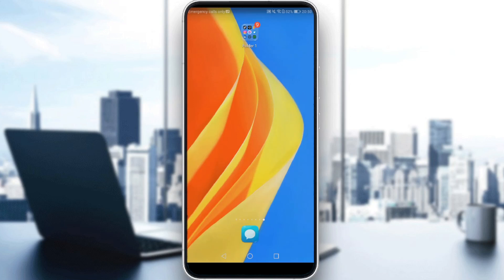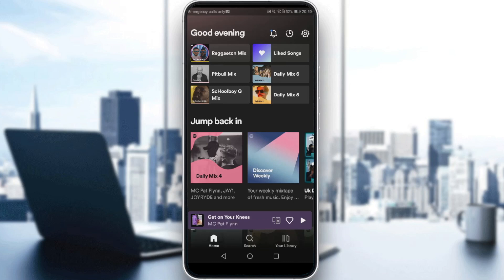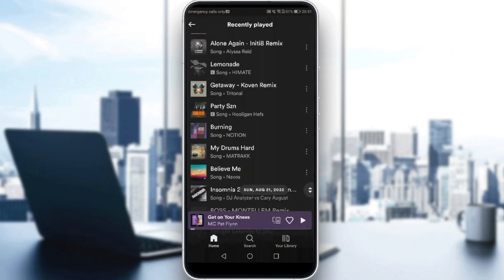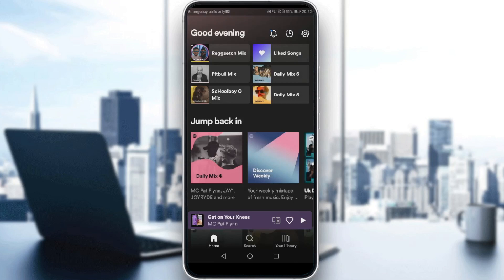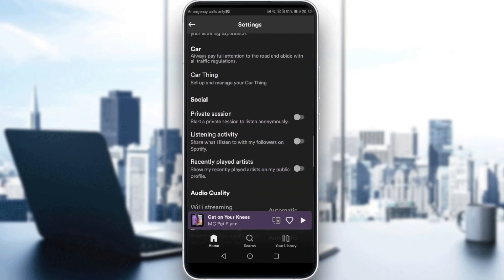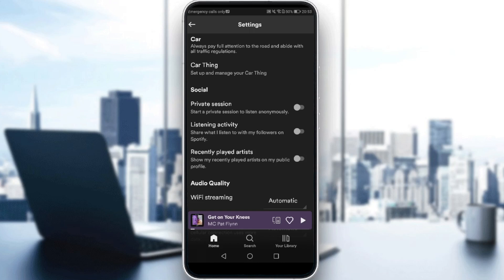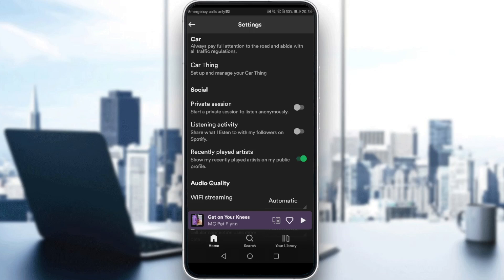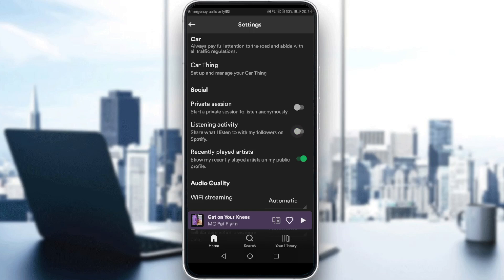How To Remove Recently Played Songs On Spotify Tutorial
How To Remove Recently Played Songs In Spotify Tutorial